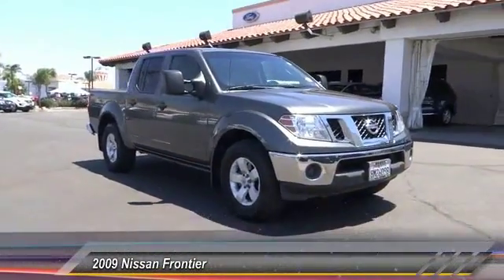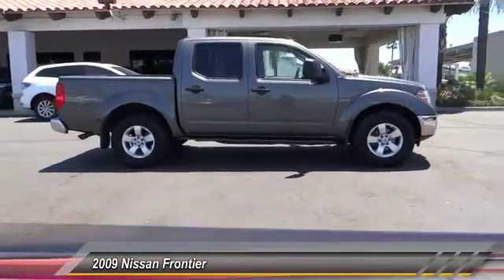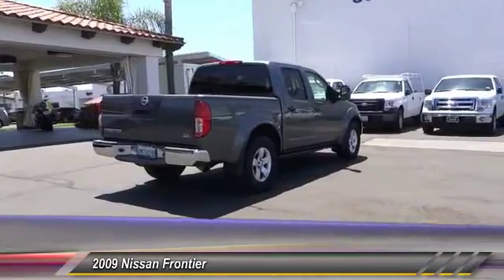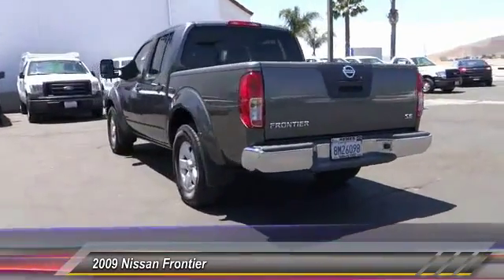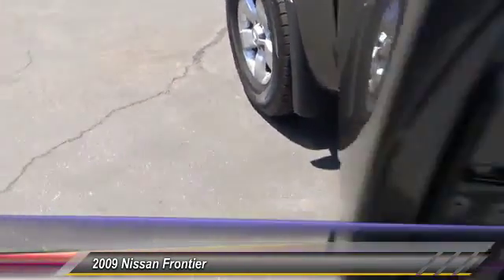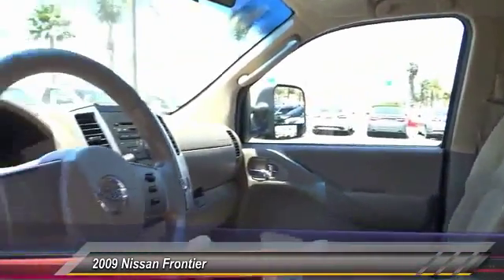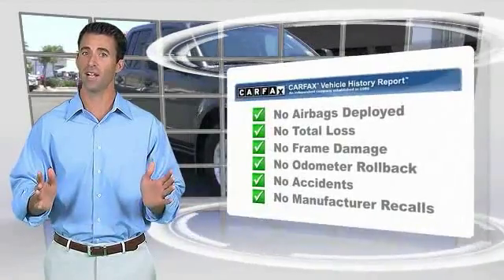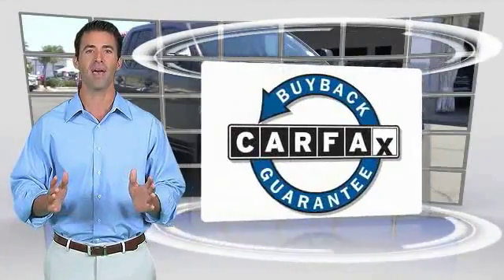2009 Nissan Frontier HEMET, SAN JACINTO, LAKEVIEW, PERRIS, PALM SPRINGS 217769XR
2009 Nissan Frontier 2WD CREW CAB SWB AUTO SE

GOSCH AUTO GROUP PROUDLY SERVING HEMET, SAN JACINTO, TEMECULA, MENIFEE, MURRIETA, AND SURROUNDING SOUTHERN CALIFORNIA LOCATIONS. THIS STORM GRAY 2009 Nissan FRONTIER IS EQUIPPED WITH A 4.0L DOHC 24-valve V6 engine, AUTOMATIC TRANSMISSION, AND RECEIVES AN ESTIMATED 15 City/20 Hwy MPG. 2009 Nissan FRONTIER 2WD CREW CAB SWB AUTO SE Gosch Auto Group is excited to offer this 2009 Nissan Frontier. With a CARFAX Buyback guarantee from Gosch Auto Group, you'll drive away with more than just a great Nissan Frontier. You'll drive away with peace of mind. This Nissan Frontier is one of several ultra-low mileage vehicles available at Gosch Auto Group. Based on the superb condition of this vehicle, along with the options and color, this Nissan Frontier SE is sure to sell fast. You've found the one you've been looking for. Your dream car. Please contact the Gosch Auto Group for more information. Stock #: 217769XR | VIN: 1N6AD07UX9C400576 | 2009 Nissan Frontier 2WD Crew Cab SWB Auto SE Gosch Ford Hemet